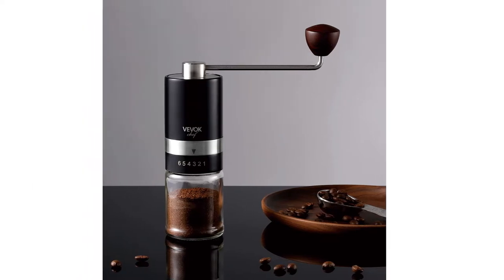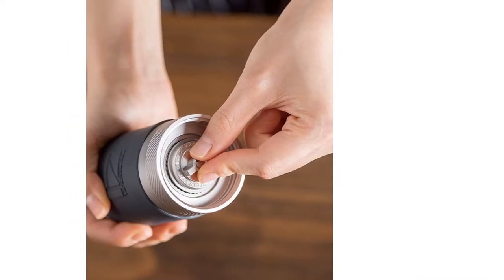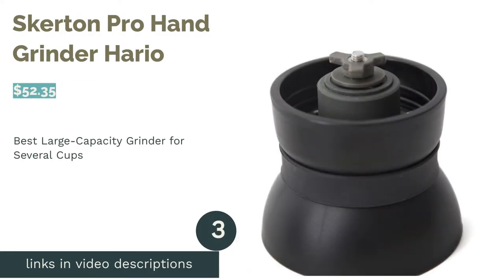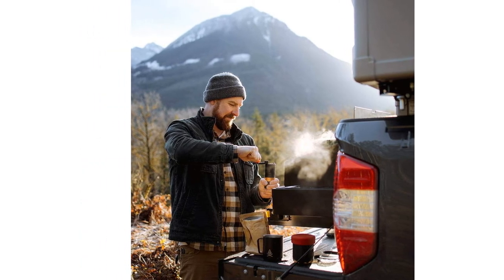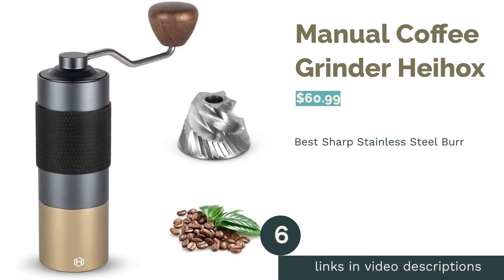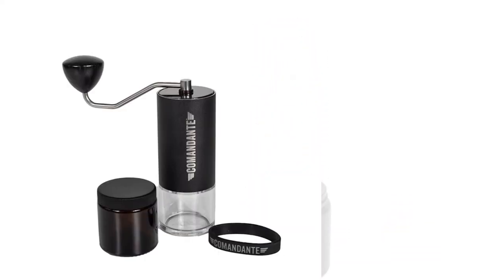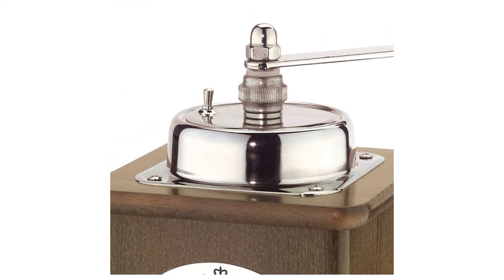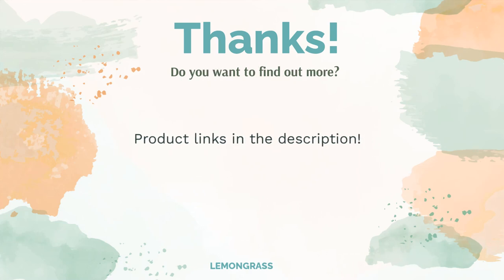🌵 10 Best Manual Coffee Grinders (Coffee Educator-Reviewed)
00:00 Introduction
01:03 #1 - JX Manual Coffee Grinder 1Zpresso ($139.00)
02:15 #2 - LIDO 3 Hand Grinder Orphan Espresso ($195.00)
03:33 #3 - Skerton Pro Hand Grinder Hario ($52.35)
04:40 #4 - Java Coffee Grinder VSSL JAVA ($150.00)
05:48 #5 - Tall Grinder II Porlex ($69.00)
06:54 #6 - Manual Coffee Grinder Heihox ($60.99)
07:54 #7 - C40 MK4 Hand Grinder Comandante ($325.00)

09:03 #8 - Manual Coffee Grinder JavaPresse ($39.99)
10:01 #9 - Brasilia Beech Wood Manual Coffee Mill Zassenhaus ($98.33)
10:59 #10 - Manual Coffee Grinder Vevok Chef ($56.99)
12:04 Ending

If you want more impact and flavor from your coffee, grinding your own beans makes a remarkable difference. Coffee tastes the best when it's ground right before drinking! Manual coffee grinders offer a more consistent grind size, making them the preferred choice of many coffee aficionados. Plus, many allow you to adjust the grind size to suit different brewing methods, whether it's French press or espresso.
However, there are a lot of choices to make when choosing a manual grinder, like the type of burr, capacity, materials used. To help you find the best option for you, we selected the 10 best manual coffee grinders. Our favorite is the all-around easy-to-use JX Manual Coffee Grinder by 1Zpresso. Take a look at our list for more options, and be sure to read our buying guide reviewe...